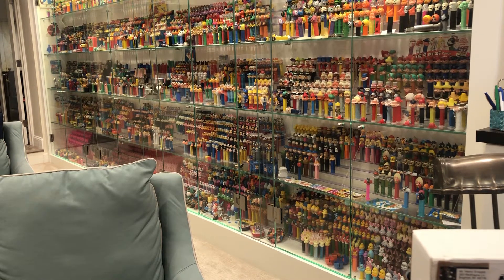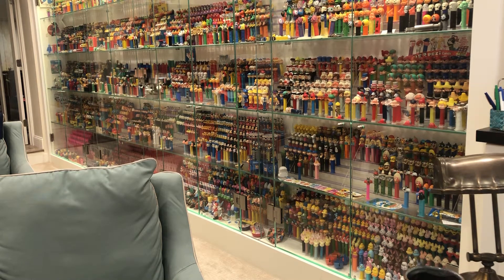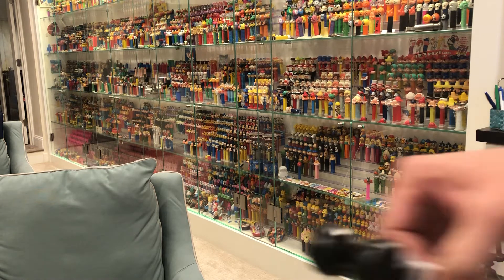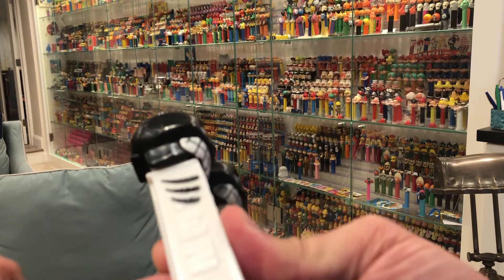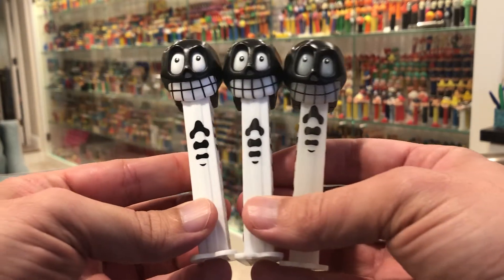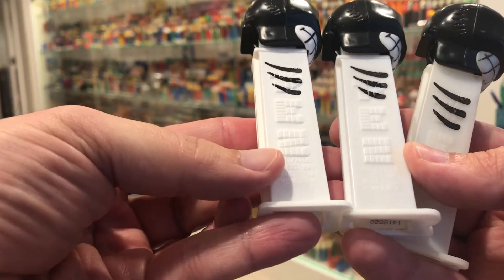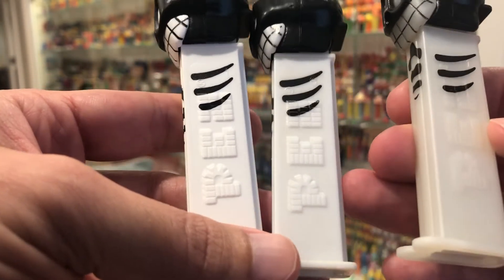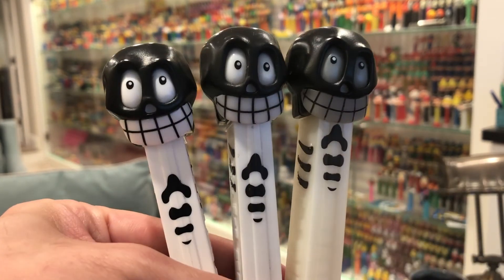Pez Toti - Skull Non-Glow NEW Version!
There is an EVEN brighter version!!  What?
Well, you knew there was a glowing version.
Maybe you knew there was a non-glowing version.
Did you know there is an even brighter non-glowing version?  Check out the video to see which country stems go with which, so you can more easily find them in the wild.
Thanks Cam Art and KevinandSusan James!